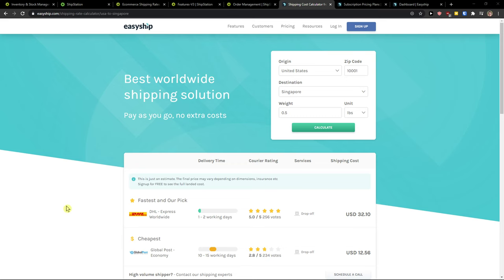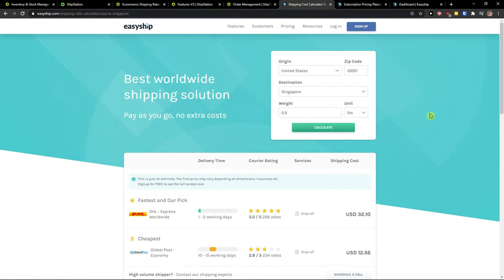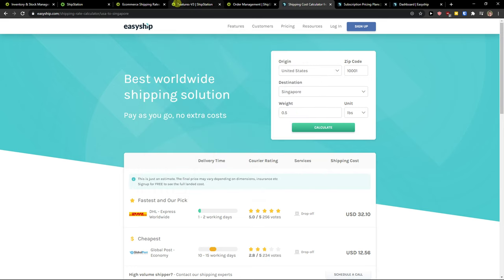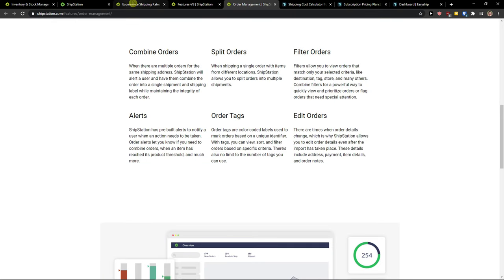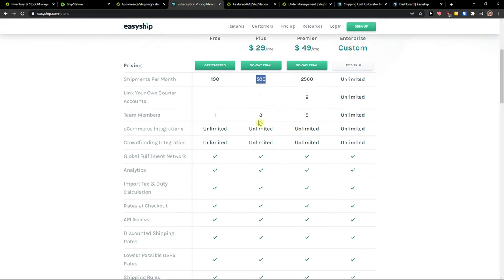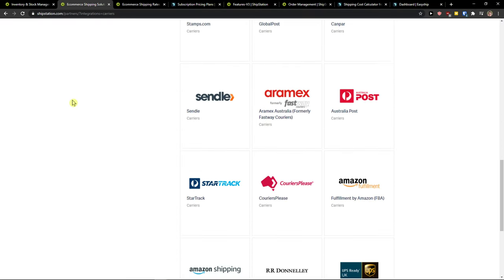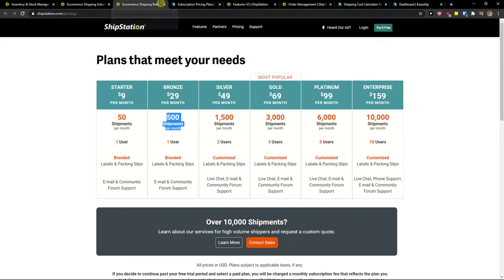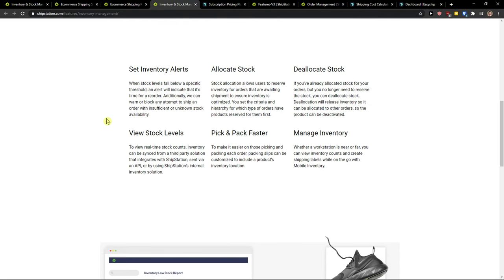Shipstation vs Easyship - Best Shipping Software?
In this video I will show you Comparison between Shipstation vs Easyship

GET AMAZING FREE Tools For Your Youtube Channel To Get More Views:
Tubebuddy (For GROWTH on Youtube):